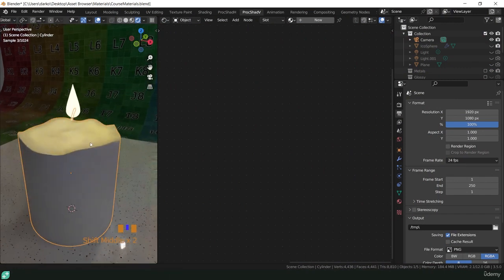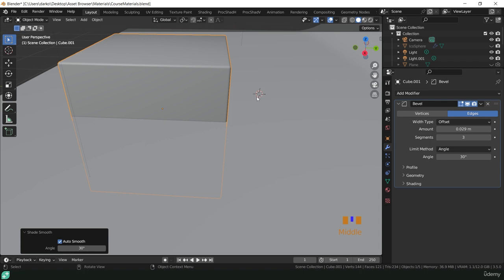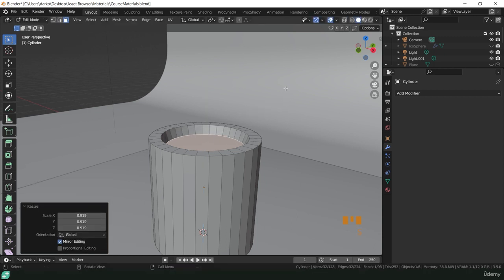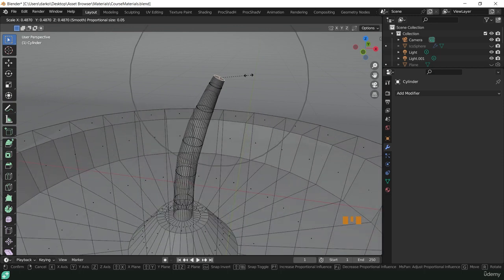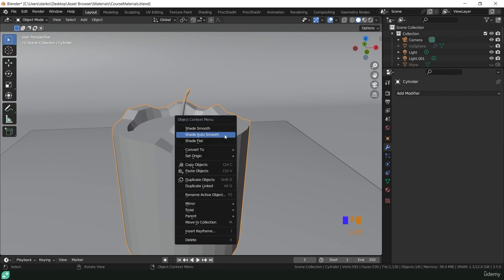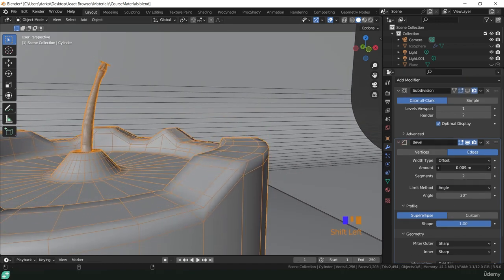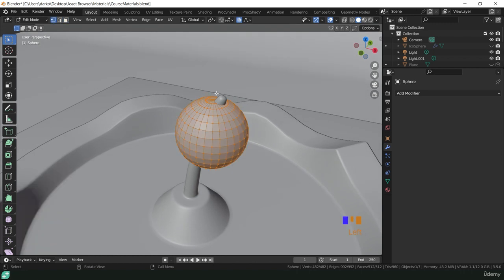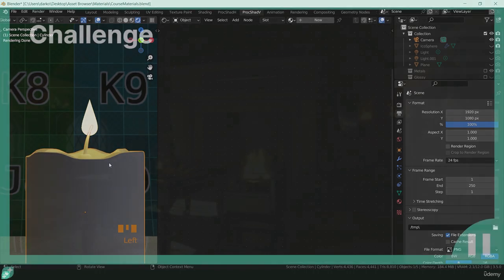15 Candle Modelling Emissive Shader